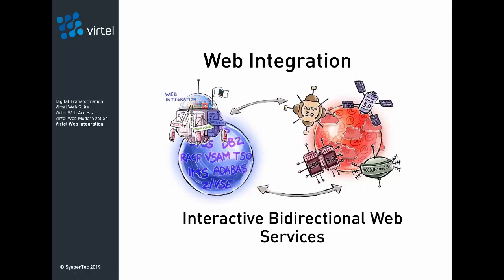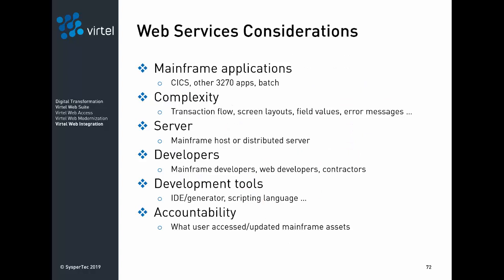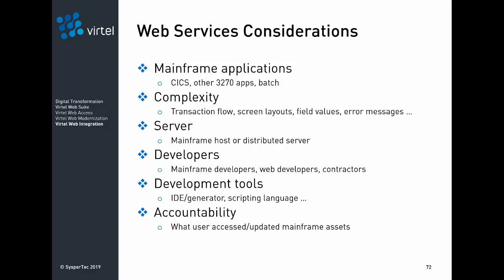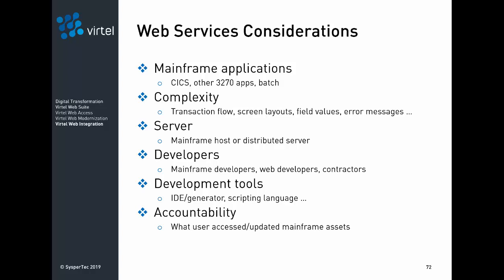Integrating Mainframe and Web Services with Virtel Web Integration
The third and final part of Virtel's digital transformation plan is discussed. This consists of creating interactive bidirectional connections between mainframe and web applications in the form or Web, message, or email services.

By fully integrating the mainframe with web services, organizations are able to continue utilizing the mainframe while still undergoing a digital transformation.

Watch the video to see how Virtel will help achieve this.

This is the 15th in a series of videos exploring how Virtel Web Suite can help your organization's digital transformation.

Virtel Web Suite is comprised of 3 products using 1 technology:
Virtel Web Access provides secure 3270 terminal emulation at a fraction of typical cost;
Virtel Web Modernization can transform legacy mainframe applications into web GUIs;
Virtel Web Integration creates interactive, bidirectional web connections that integrate host and server applications.